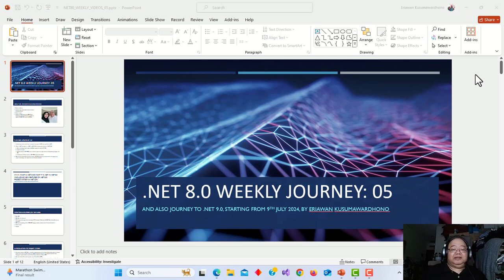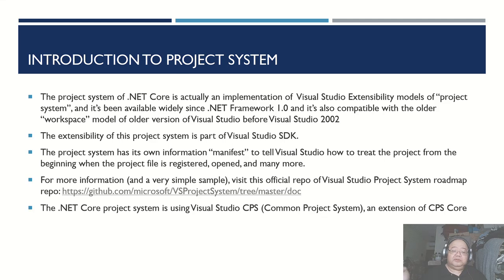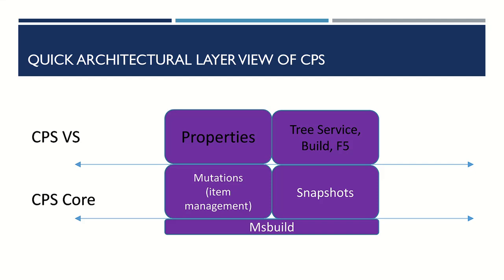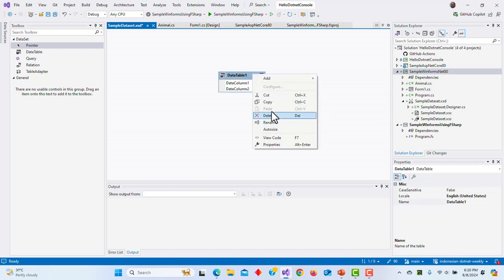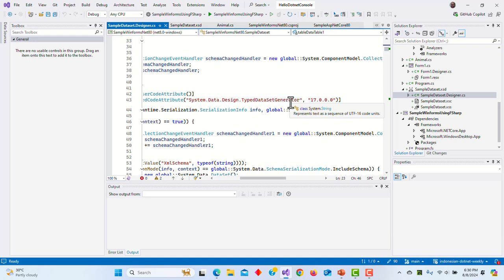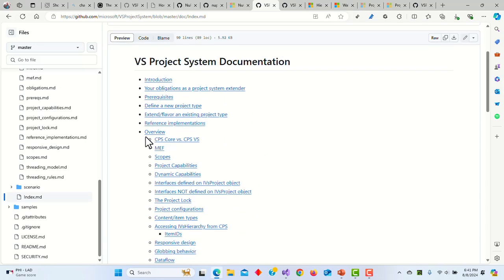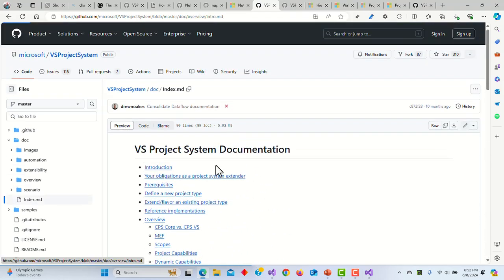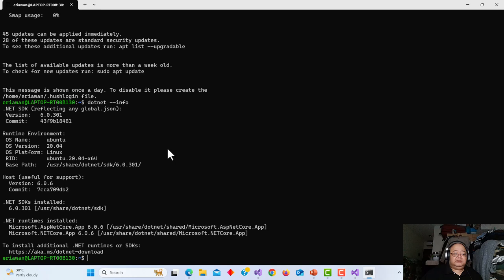DOTNET Weekly 2024: EPISODE 05, gentle intro to Project system in .NET SDK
In this episode, I discuss the project system used as part of .NET SDK. Now we are discussing TFM and .NET SDK's templates (project templates), and how it relates to TFM with OS and TFM with both OS and OS versions. There are also some implicit relations related to .NET SDK project templates that somehow we have to pay attention!

Additional links:
Visual Studio project system documentation (including CPS Core and CPS VS)